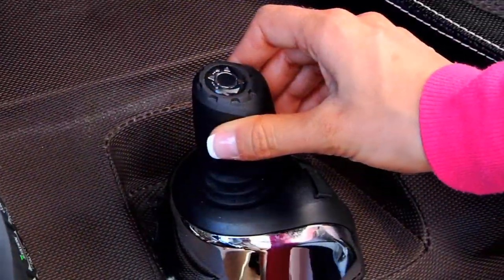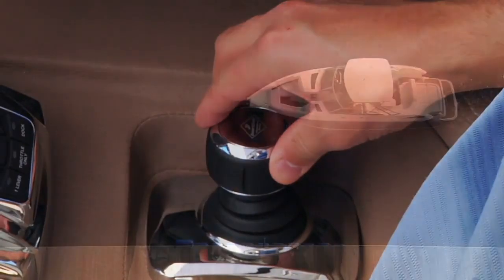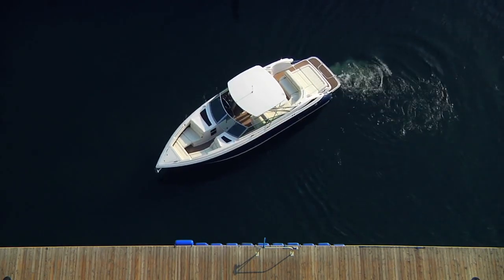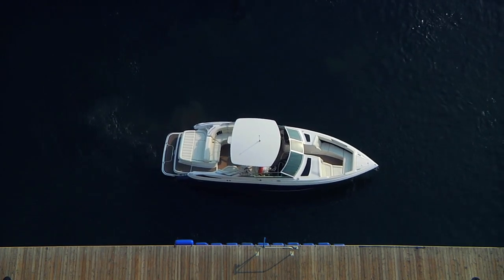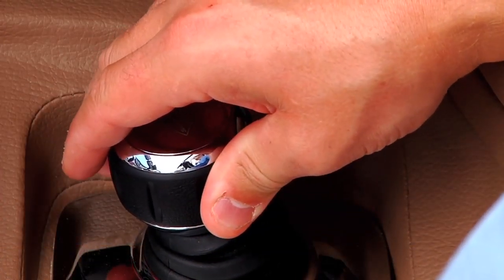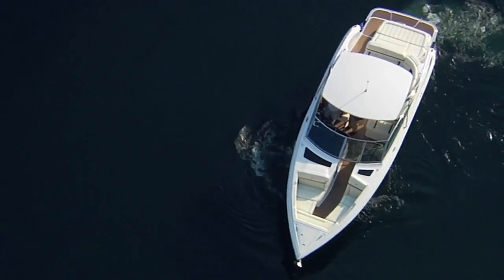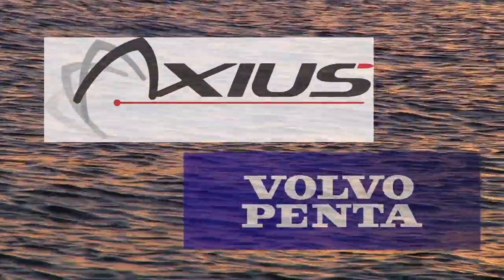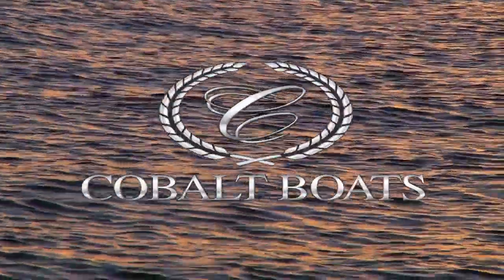Cobalt Joystick Control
An overview of the available joystick maneuvering control offered in twin engine Cobalt Boats.  System available with both MerCruiser and Volvo Penta sterndrives.